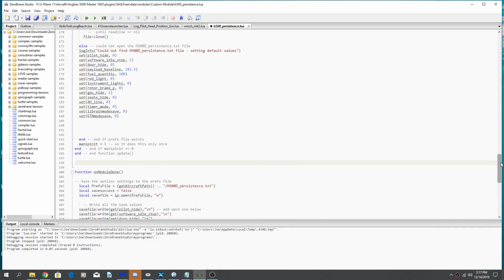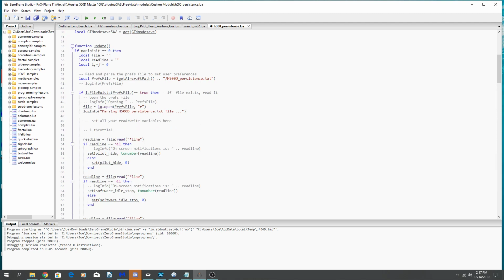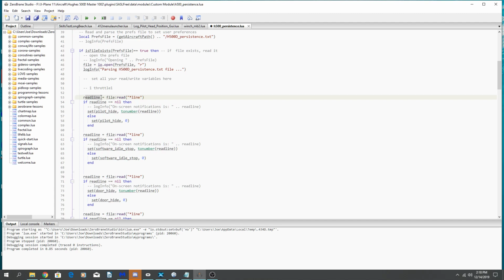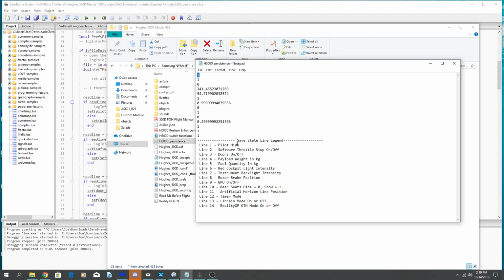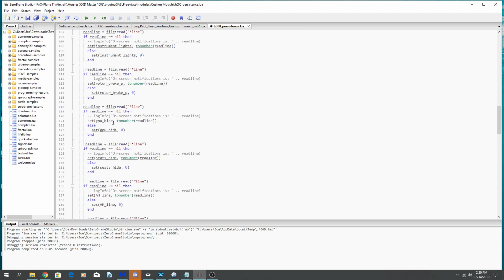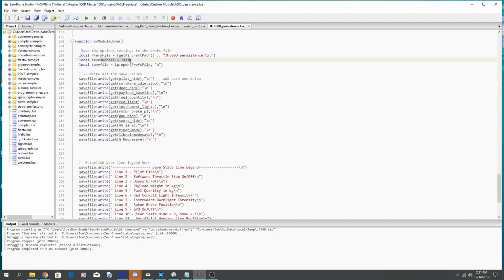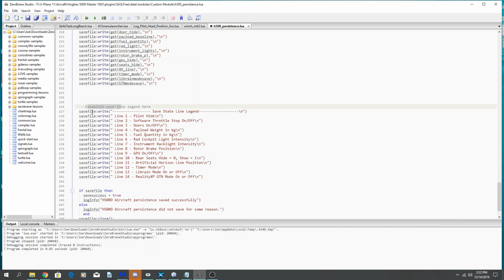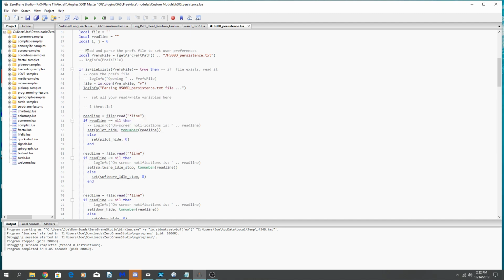Quick Explanation on SASL persistence coding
6:00 video walking you through the SASL persistence file I made for the Hughes H500.

Are there better ways to do it?  Probably.  Does this work the way we need?  Absolutely.

This video builds upon established basic Lua scripting knowledge.